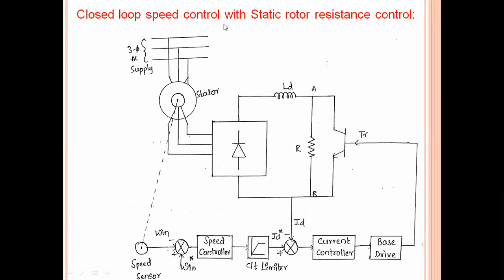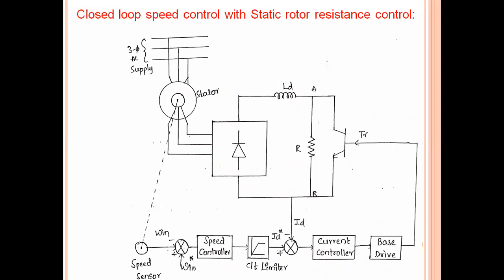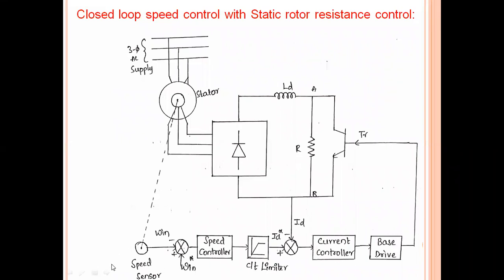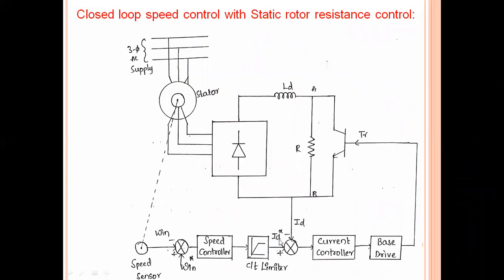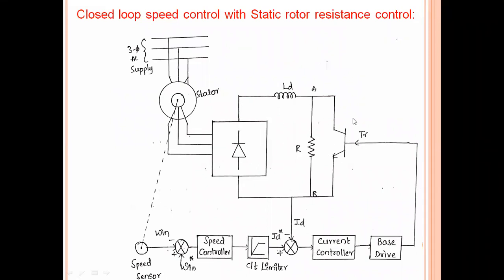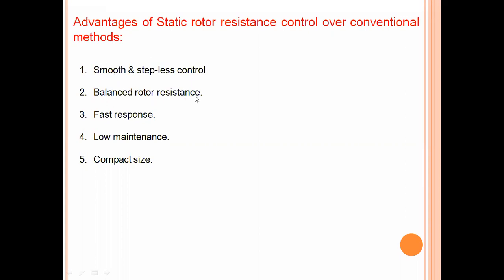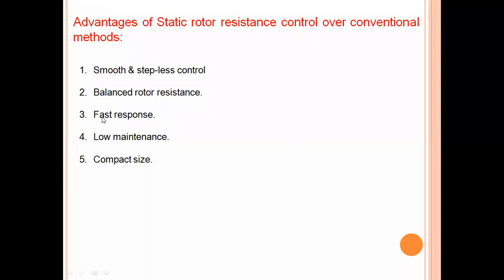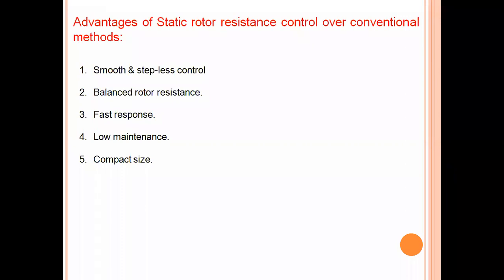Static rotor resistance control: Part - 2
Closed loop speed control with Static rotor resistance control, Advantages